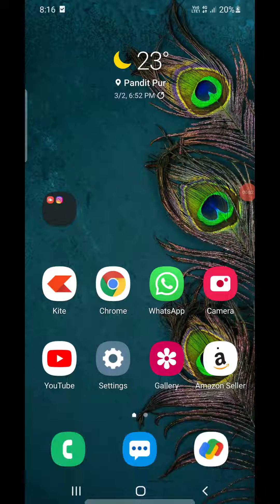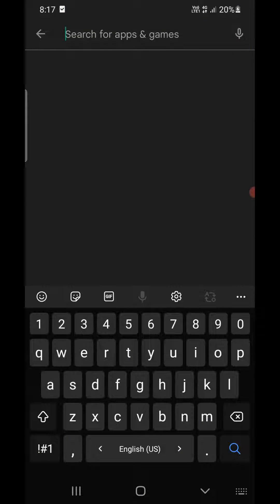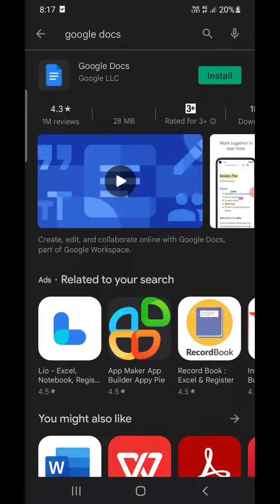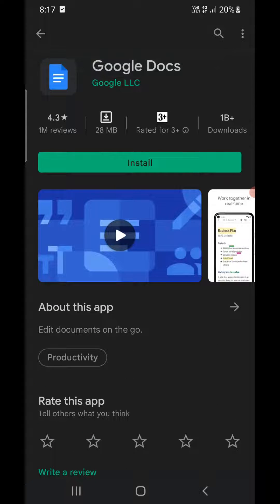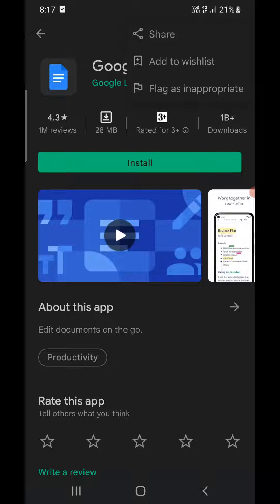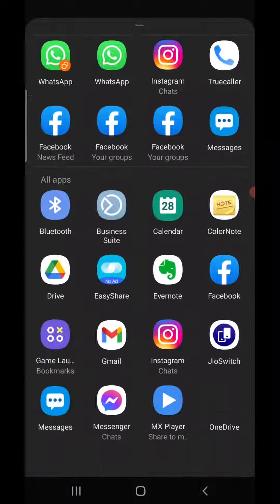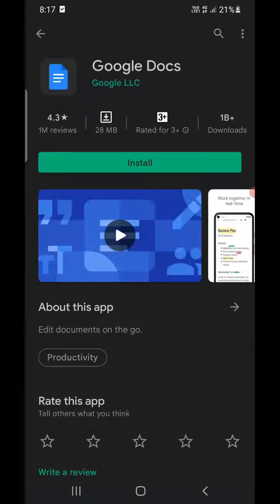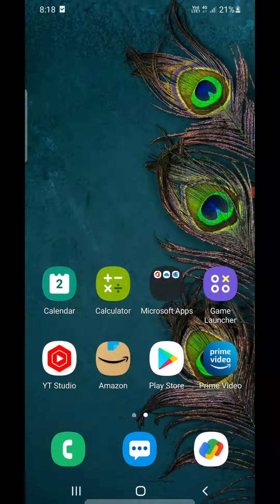How To Share App Link from Play Store (2022)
Playstore Shareanapp Android Learn how to share an app link from Google play store on Android Phone. You can go to any specific app page on play store. Click on 3 dots at the top right hand corner. Click on share button and copy the link. Now you can share this with anyone.